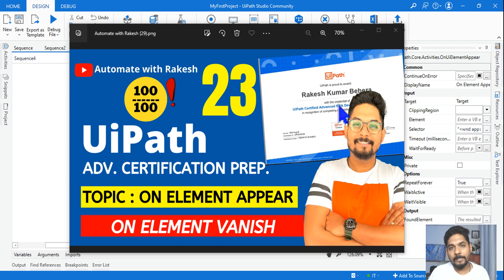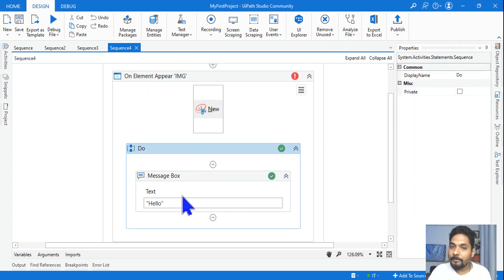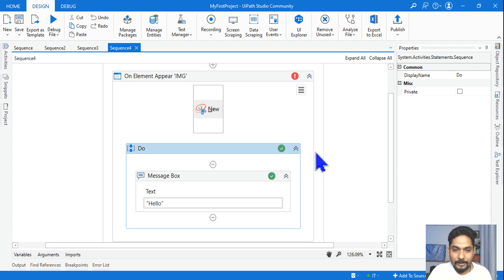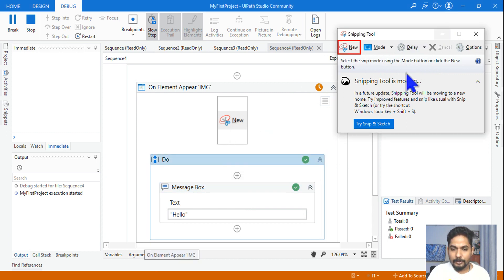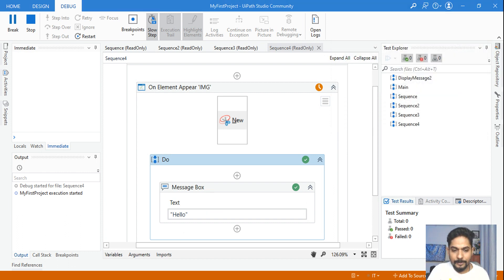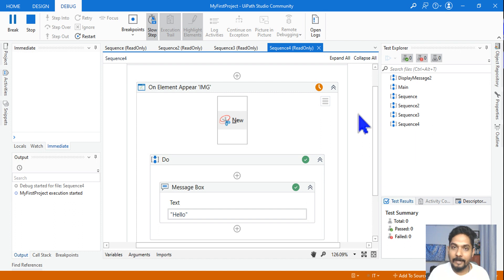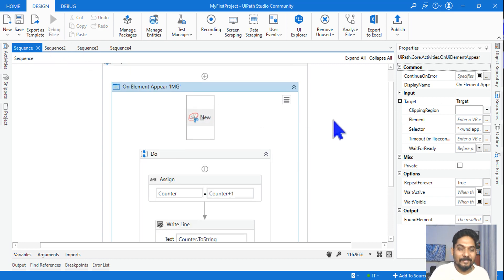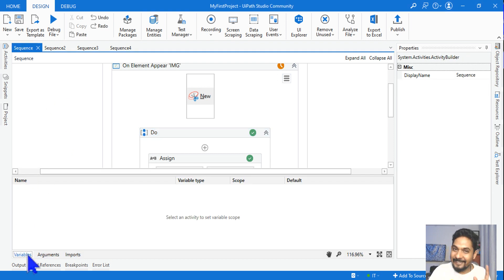UiPath Advance Certification | Topic 23 UiPath ON ELEMENT APPEAR - VANISH | UiARD Certification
Get details around uipath on element appear, uipath on element vanish, uipath on element appear repeat forever, uipath on element appear timeout and many more.